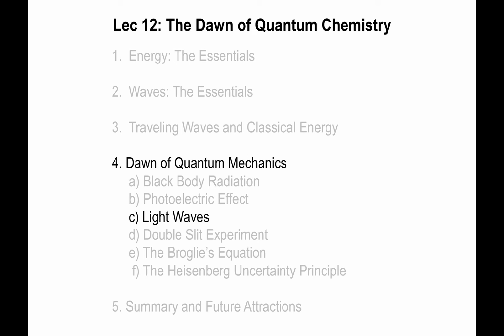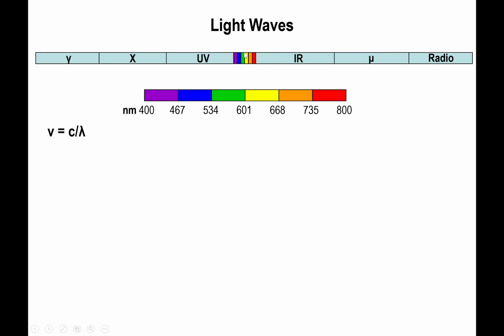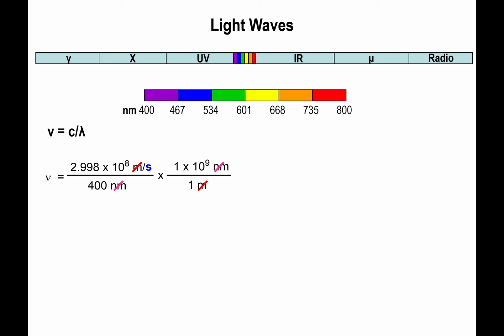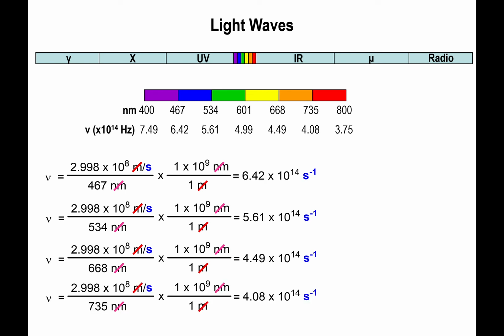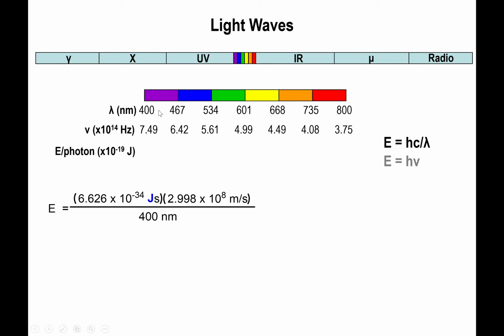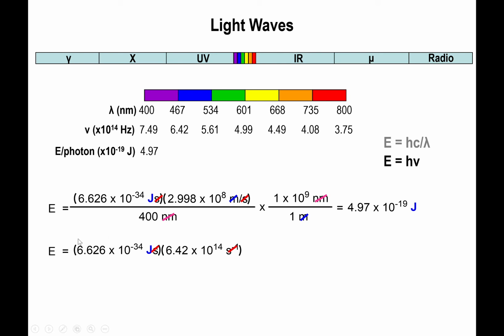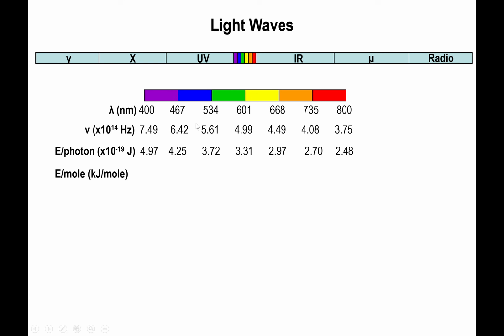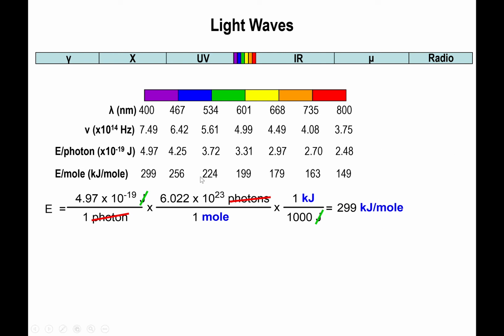Lec12 - Light Waves and Conversions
Now we go over conversions among frequency, wavelength, energy per photon, and energy per mole.